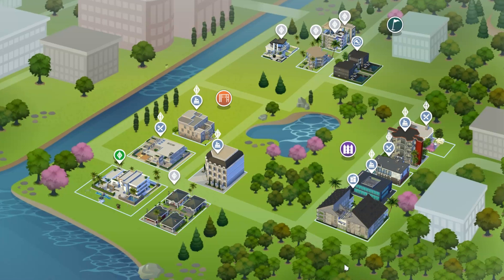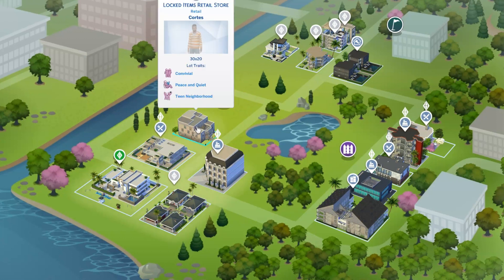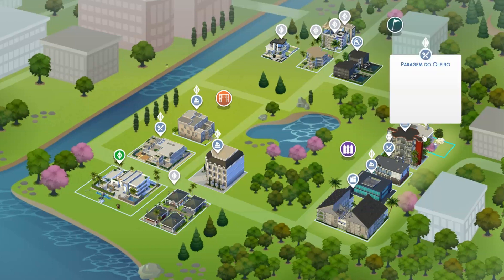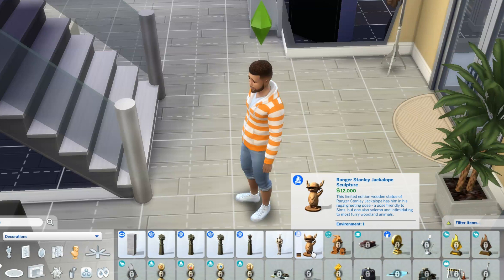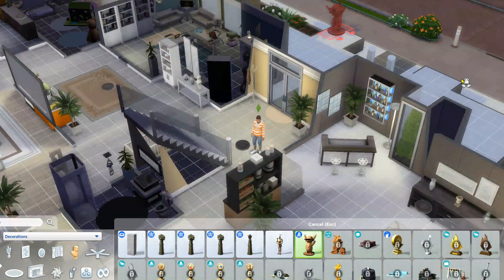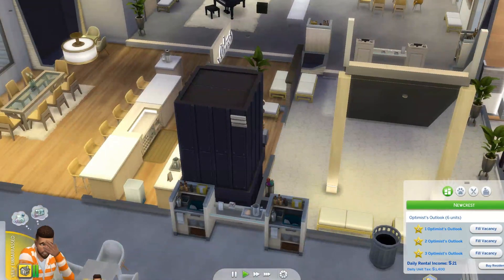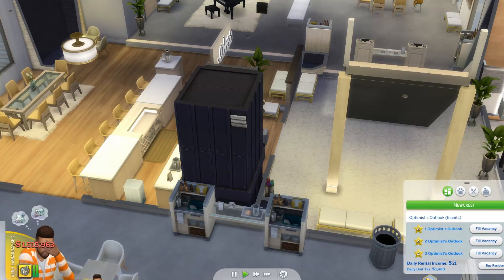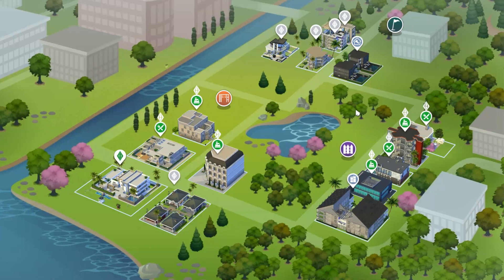Spending $1,000,000 Simoleans in 30 Days- Sims 4 Challenge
Never get bored with the Sims 4 AGAIN!  Follow along as we attempt 52 Sims 4 Challenges in 52 Weeks.  This week we try to spend $10,000,000 Simoleans in 30 days.  @Sims4Seniors